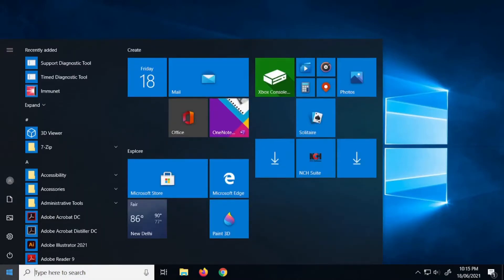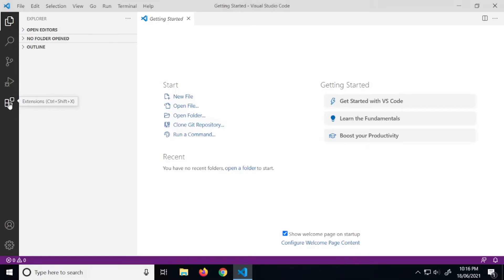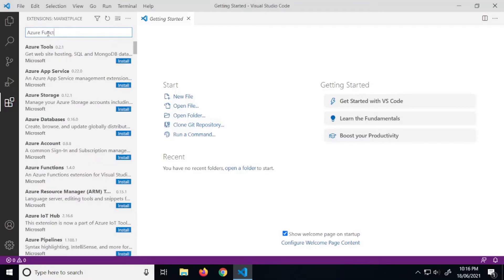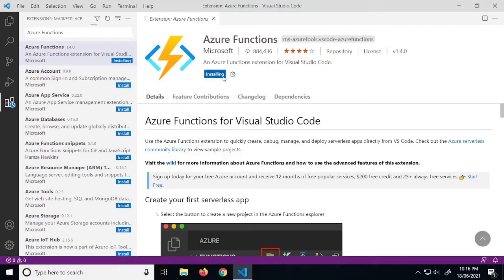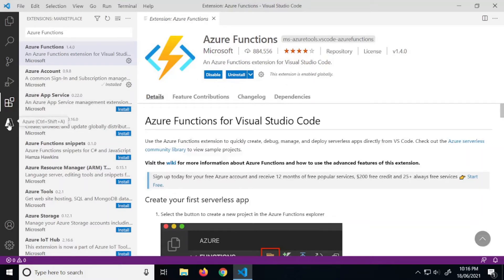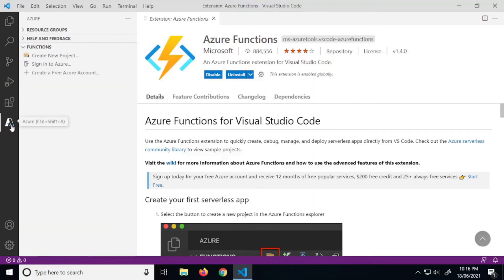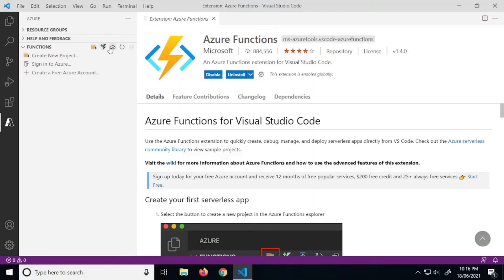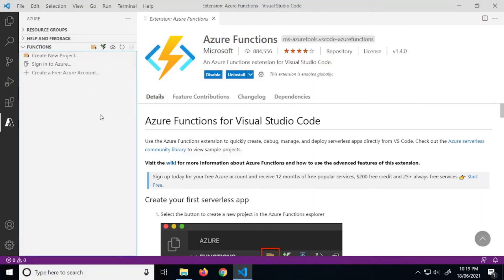How to install Azure Functions with Visual Studio Code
Integrate Azure Functions Plugin with Visual Studio code for local development and testing